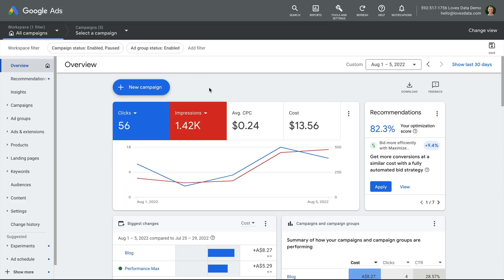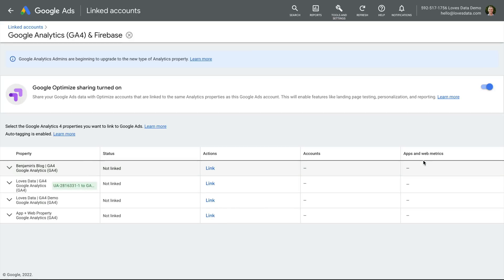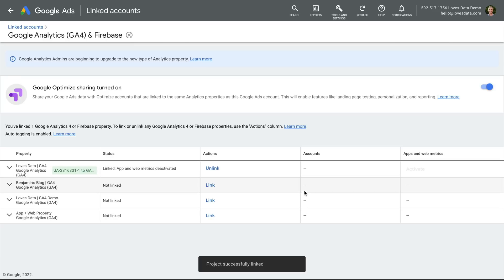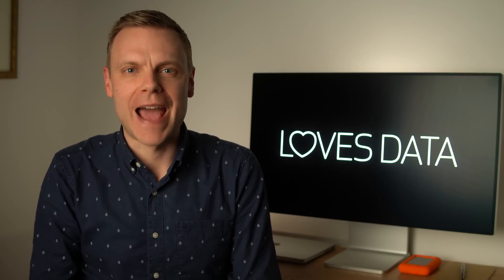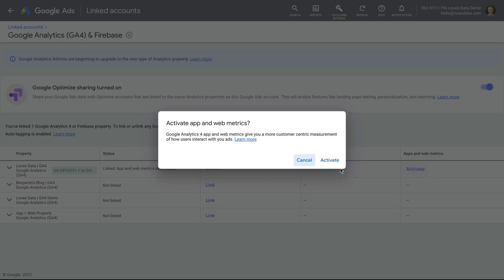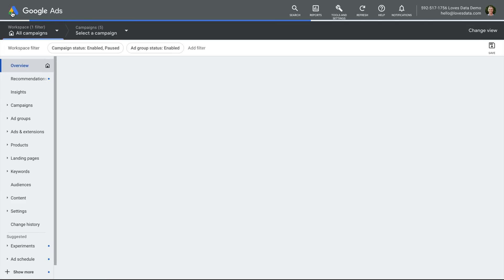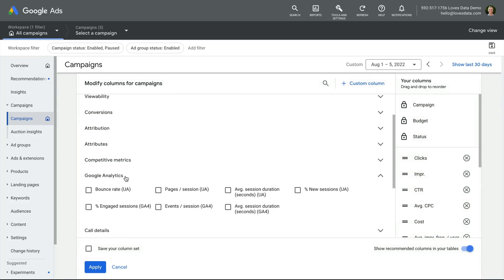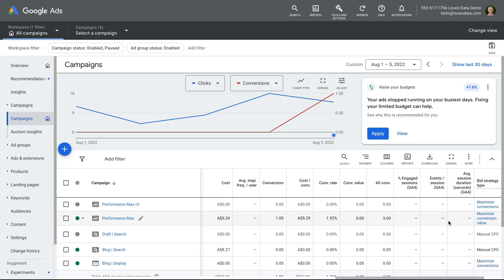How To Link Google Ads To Google Analytics 4 (GA4)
In this video, you will learn how to link Google Ads to Google Analytics 4 (GA4). Once you've linked accounts, you can import conversions, create audience lists in Google Analytics to use with your Google Ads campaigns, and import engagement metrics from Google Analytics into Google Ads.

JUMP TO A TOPIC:
00:00 Introduction
0:56 Link Google Analytics
2:00 Import Google Analytics metrics
3:17 Conclusion